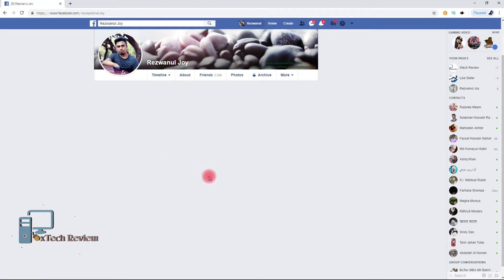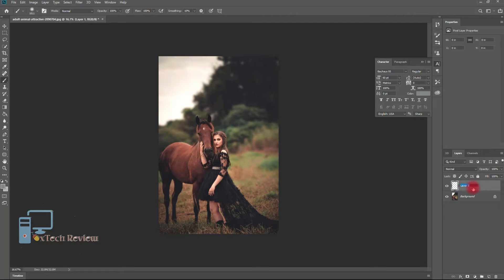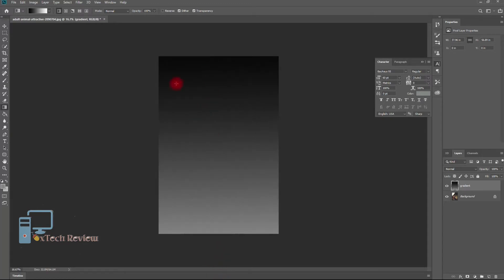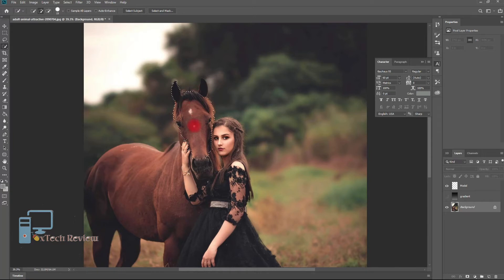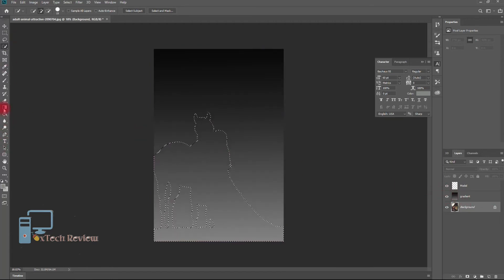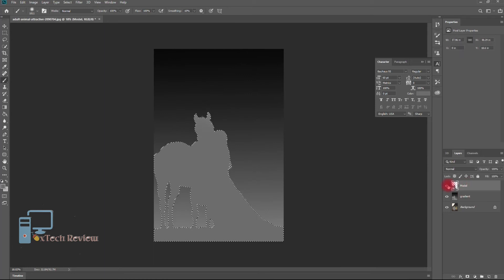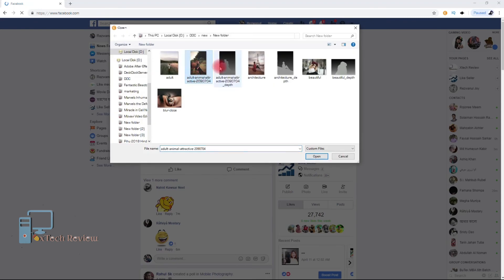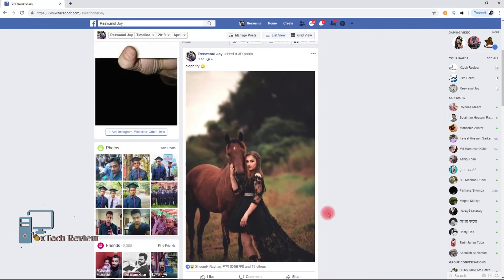How to create 3D photos for facebook with adobe photoshop cc 2019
🔴 Follow me on "Instagram! 🔸⇝ @exxoy

🔴 Visit my "Twitter !  🔸⇝ @xtechbd1

★ JOIN  xTech review with 🅢🅤🅑🅢🅒🅡🅘🅑🅔 ★